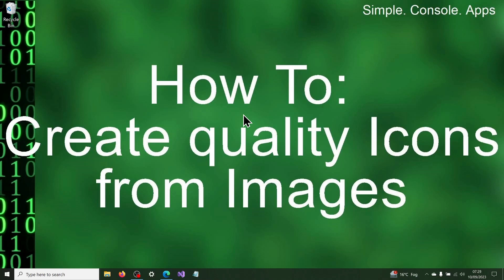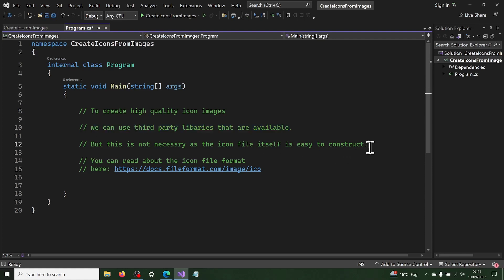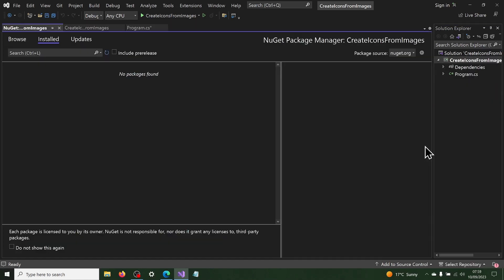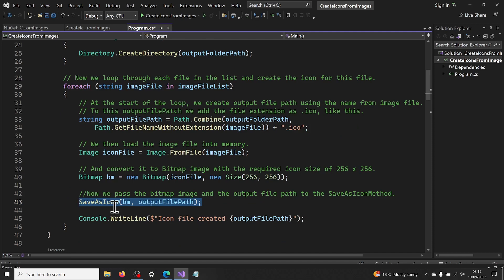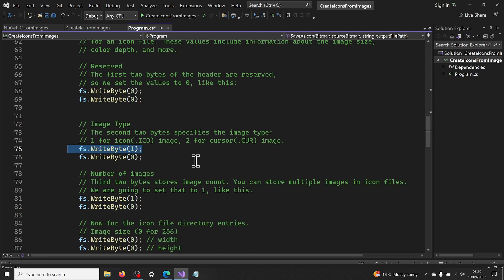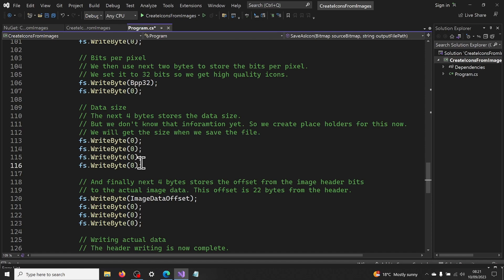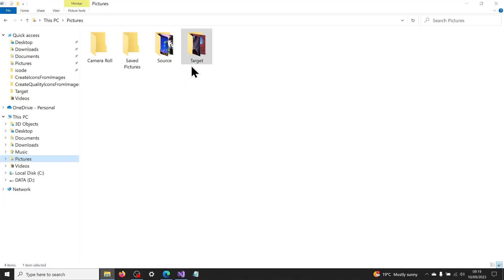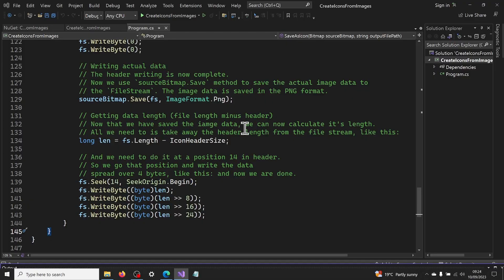C# Console App: How to Create icon files from images in Visual Studio 2022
Here is complete code. You can copy and past it into your project. Note: replace each occurence of text 'gt' with double angle brackets.

using System.Drawing;
using System.Drawing.Imaging;

class Program
    static void Main()
        // First we need to declare couple of variables
        string imagesFolderPath = @"C:\Users\icode\Pictures\Source"; // change as needed
        string outputFolderPath = @"C:\Users\icode\Pictures\Target"; // change as needed

        // Get all the files from the images folder and store into a list.
        string[] imageFileList = Directory.GetFiles(imagesFolderPath, "*.jpg");

        // We then check if the list is empty, if so we exit this method.
        if (imageFileList.Length == 0)
            Console.WriteLine("No files in the directory");
            return;

        // Check if outputFolderPath exists if not create it.

        // Now we loop through each file in the list and create the icon for this file.
        foreach (string imageFile in imageFileList)
            // At the start of the loop, we create output file path using the name from image file.
            // To this outputFilePatch we add the file extension as .ico, like this.
            string outputFilePath = Path.Combine(outputFolderPath,
                Path.GetFileNameWithoutExtension(imageFile)) + ".ico";

            // We then load the image file into memory.
            Image iconFile = Image.FromFile(imageFile);

            // And convert it to Bitmap image with the required icon size of 256 x 256.
            Bitmap bm = new Bitmap(iconFile, new Size(256, 256));

            //Now we pass the bitmap image and the output file path to the SaveAsIconMethod.
            SaveAsIcon(bm, outputFilePath);

    public static void SaveAsIcon(Bitmap sourceBitmap, string outputFilePath)
        const int IconHeaderSize = 22; // 22 bytes
        const int ImageDataOffset = 22; // 22 bytes
        const int Bpp32 = 32; // bits per pixel

        // We are `using` statement to create a FileStream.
        using (FileStream fs = new FileStream(outputFilePath, FileMode.Create))
            // Lets write the the icon header

            // Reserved
            // The first two bytes of the header are reserved,
            fs.WriteByte(0);
            fs.WriteByte(0);

            // Image Type
            // The second two bytes specifies the image type:
            fs.WriteByte(1);
            fs.WriteByte(0);

            // Number of images
            // Third two bytes stores image count. You can store multiple images in icon files.
            fs.WriteByte(1);
            fs.WriteByte(0);

            // Now for the icon file directory entries.
            // Image size (0 for 256)
            fs.WriteByte(0); // width
            fs.WriteByte(0); // height

            // Color count
            // The next 1 byte needs to be 0 for more than 256 colors.
            fs.WriteByte(0);

            // Reserved
            // And there is a reserved 1 byte that we set it 0.
            fs.WriteByte(0);

            // Number of color planes
            // The next two bytes stores the number of color planes.
            fs.WriteByte(1);
            fs.WriteByte(0);

            // Bits per pixel
            // We then use next two bytes to store the bits per pixel.
            fs.WriteByte(Bpp32);
            fs.WriteByte(0);

            // Data size
            // But we don't know that inforamtion yet. So we create place holders for this now.
            // We will get the size when we save the file.
            fs.WriteByte(0);
            fs.WriteByte(0);
            fs.WriteByte(0);
            fs.WriteByte(0);

            // And finally next 4 bytes stores the offset from the image header bits
            // to the actual image data. This offset is 22 bytes from the header.
            fs.WriteByte(ImageDataOffset);
            fs.WriteByte(0);
            fs.WriteByte(0);
            fs.WriteByte(0);

            // The header writing is now complete.
            sourceBitmap.Save(fs, ImageFormat.Png);

            // Getting data length (file length minus header)
            long len = fs.Length - IconHeaderSize;

            // And we need to do it at a position 14 in header.
            // So we go that position and write the data
            // spread over 4 bytes, like this: and now we are done.
            fs.Seek(14, SeekOrigin.Begin);
            fs.WriteByte((byte)len);
            fs.WriteByte((byte)(len gt 8));
            fs.WriteByte((byte)(len gt 16));
            fs.WriteByte((byte)(len gt 24));

            // now close the file stream.